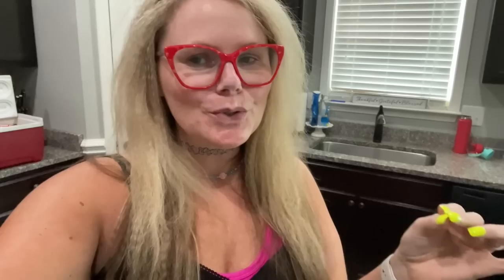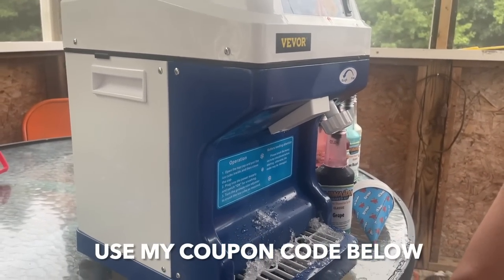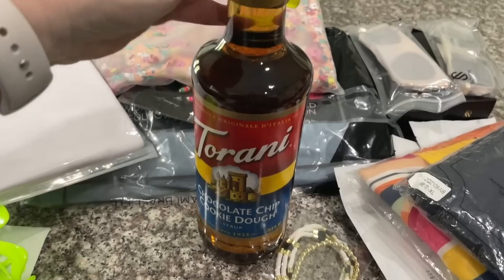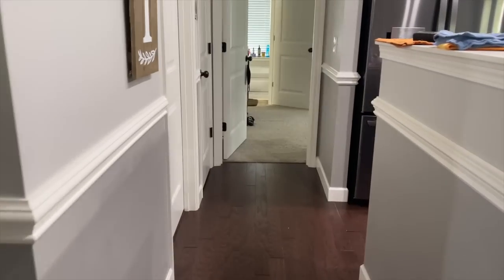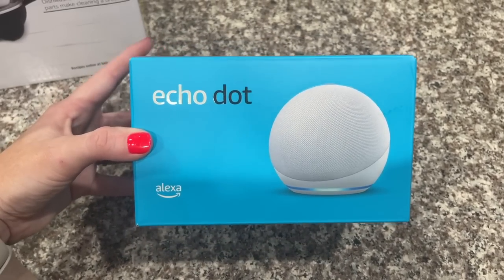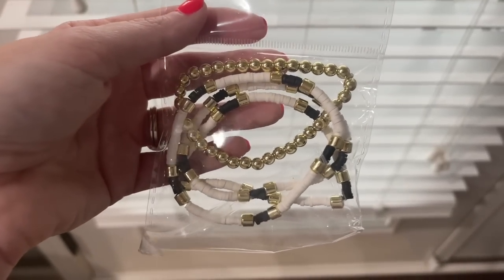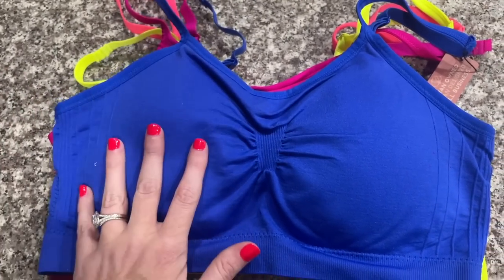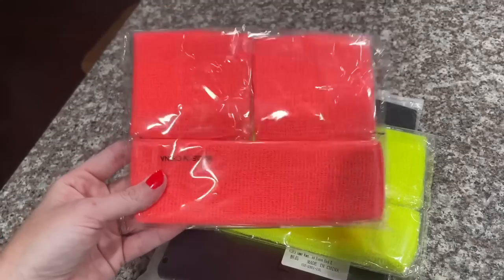What I bought on Amazon Prime Day Haul 2022 / Amazon Must Haves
Use VVCARLA, You can get it for $159.99 for a limited time — July 21st - August 20th.

Hawaiian Shaved Ice Syrup
Amazon Halo Fitness Tracker
Double Tier Egg Cooker
Amazon Echo Dot
Running Shoes / Walking Sneakers
Torani Chocolate Chip Cookie Dough Syrup
Floral Dress
Striped Dress
Ruffle Sleeve Navy Dress
One Shoulder Dress
Neon Workout Tops
Bracelet Set
Men's Hawaiian Shirt
Women's Hawaiian Shirt
Neon Sweatband Sets
Neon Athletic T-Shirt
Cami Bralettes (4 pack)
Retro Oversized Sunglasses
Cat Eye Sunglasses
High Waist Active Biker Shorts
Sleeveless Tank Tops
Coco Cabana Body Cream
Basic Workout Tank Tops
Emergency Thermal Blankets
Water Bottle with Paracord Handle

* My Coffee Bar & Accessories *

* Recent Faves Not Mentioned *
Suntan Tub
Cookies & Cream Sauce
Warheads Soda
Bluetooth Karaoke Machine
Devotion for Hardworking Women
Car Air Fresheners